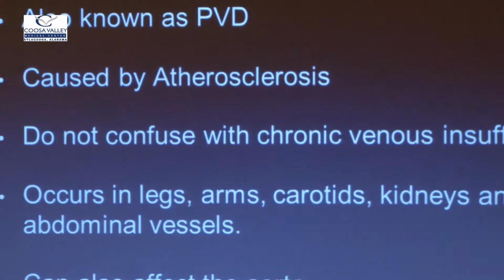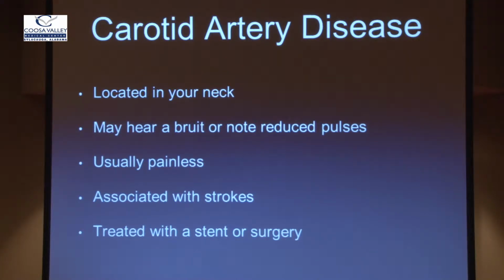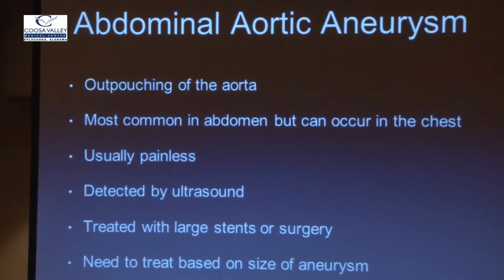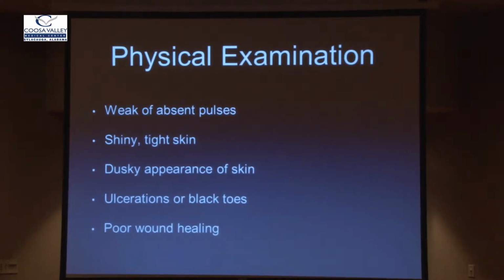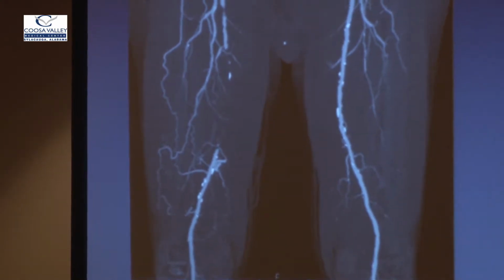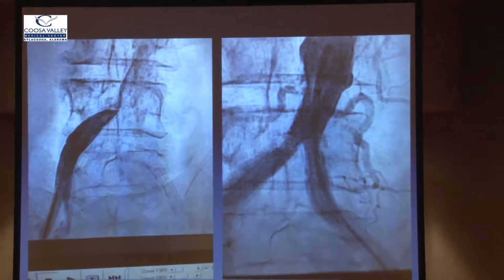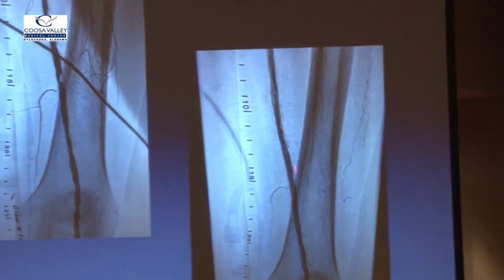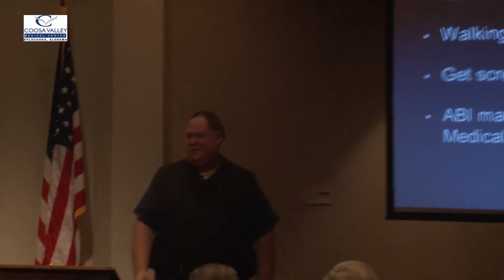CVMC Health Links w/ David Schultz, M.D., PhD 2/5/2018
Coosa Valley Medical Center
Health Links w/ David Schultz, M.D., PhD
2/5/2018